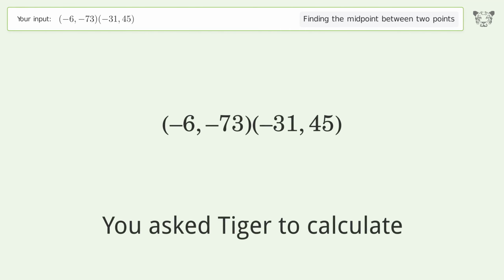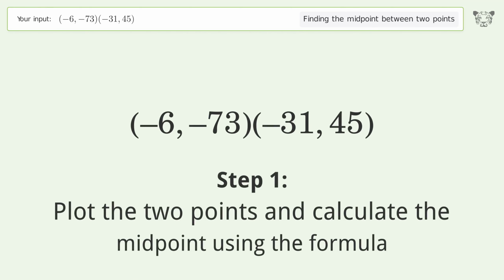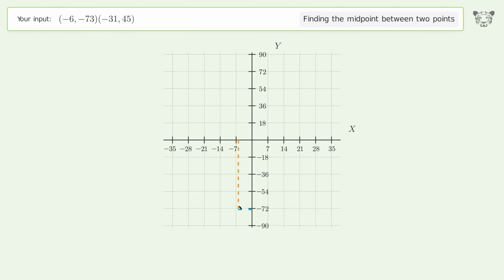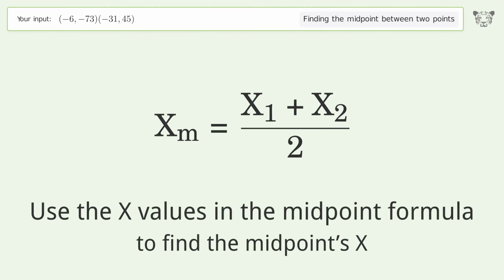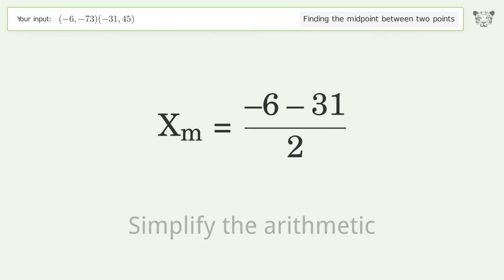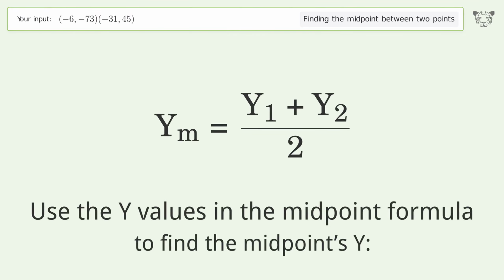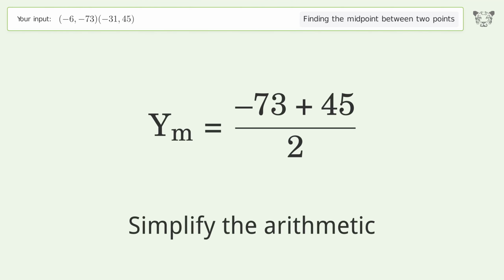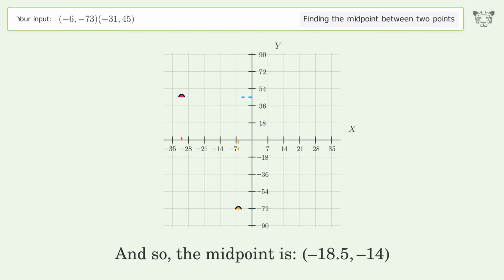Find the midpoint between two points p1 (-6,-73) and p2 (-31,45): Step-by-Step Video Solution